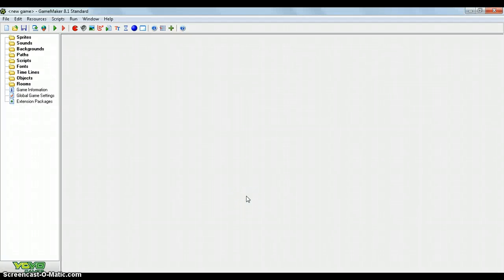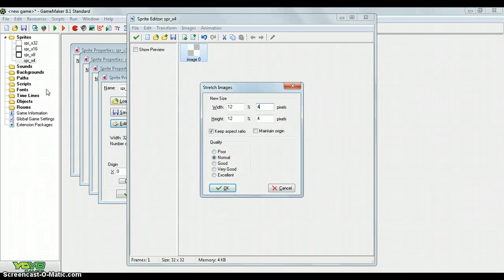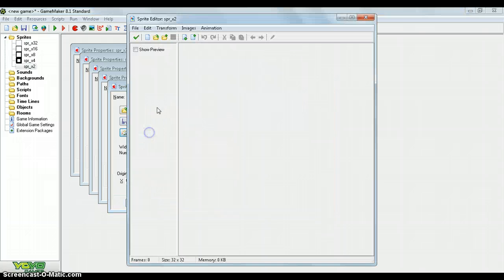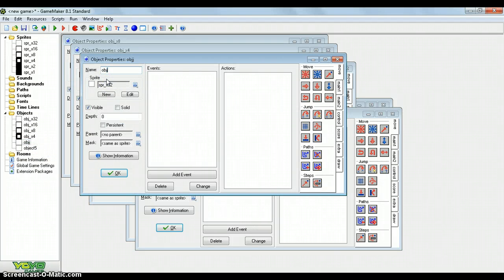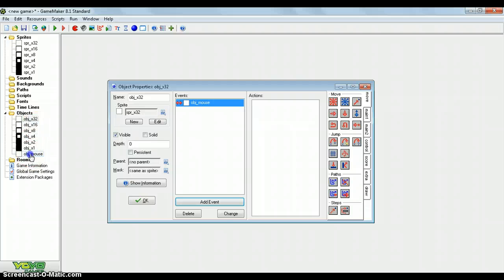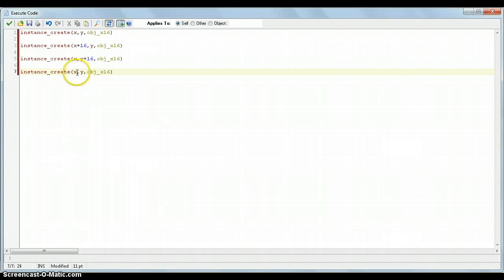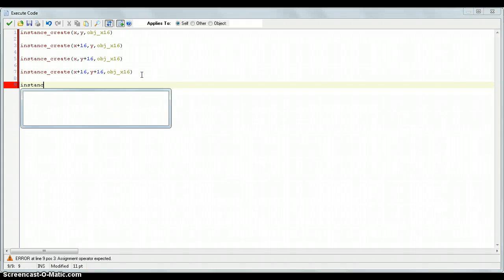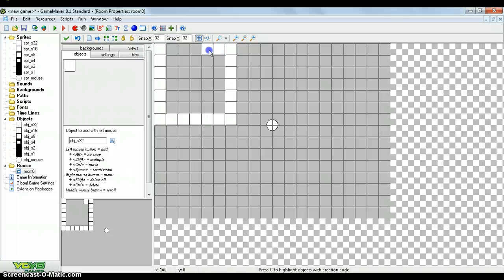Game Maker 8.1 tutorial 4 - Advanced Destructible Terrain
A more advanced version of destructible terrain